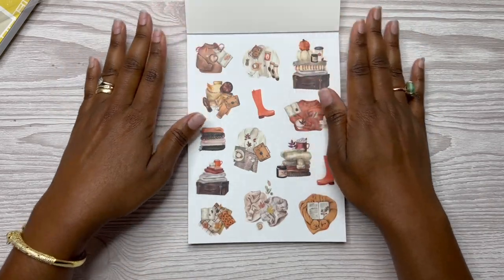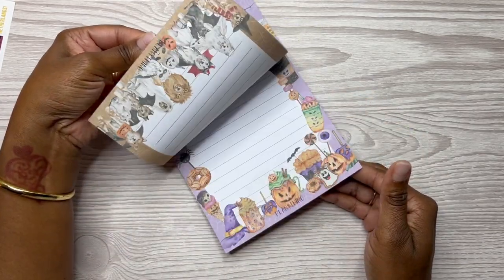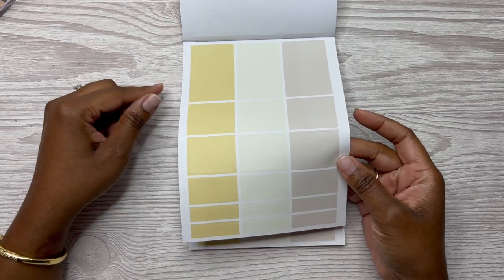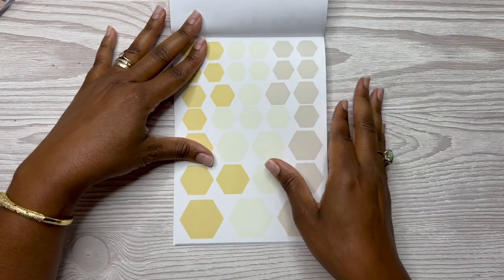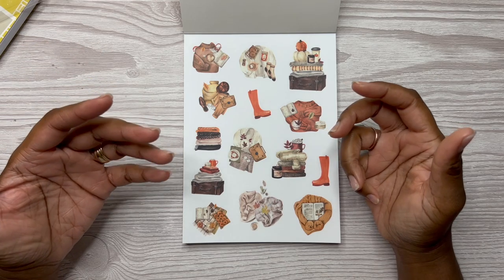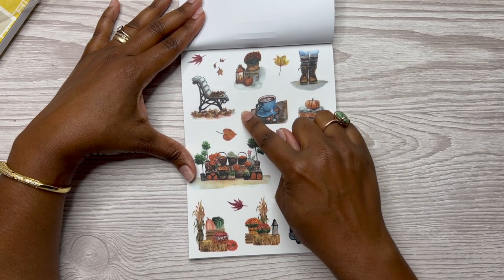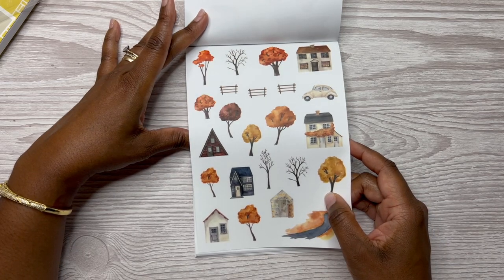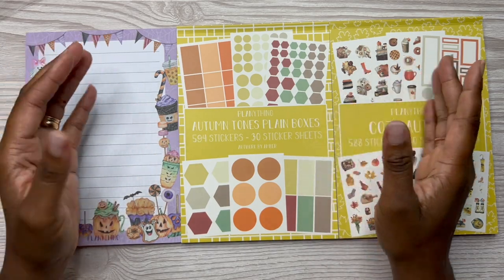FLIP THRU & UNBOXING | 🍂🍁 New Autumn Sticker Books 🍂🍁 | Rachelle’s Plans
Hey y’all! In this video, I am flipping through 2 of my newest fall sticker books from @Planything.  In addition to this new sticker book and washi release, Planything has a Part 2 Fall release onher site!  If you've never tried anything from Planything and would like to...now is the time whille she still has sticker books in stock!

The newest release was on Tuesday, August 29!  Run...don't walk to this release.  It includes:
- The Holiday Season
- Autumn Houses and Trees
- 18 Rolls of Washi
- NEW - Autumn Days A5 Dotted Grid Notebook
-  The Holiday Season 10 Double Sided Cardstock Sheets

Grid Washi Tape Set 6 Rolls 16.4ft

Wash Tape Set 12 Rolls 15mm Wide

10 Rolls White Grid Washi Tape Set

Zig Dual Tip Dot Markers:

Uni-ball Signo Broad Point Gel Pen - White

Grid Washi Tape Multicolor:

Avery Full Sheet Labels:

Slice Precision Cutter:

Fiskars Fingertip Craft Knife:

Fiskars 12 in. Paper Cutter:

(Retractable)Papermate Ink Joy Gel Pens 0.5mm (Fine):

(Capped) Papermate Ink Joy Gel Pens 0.5mm (Fine):

Papermate Flair Felt Tip Pens 0.7mm:

Fineliner Pens:

Zebra Mildliners:

Kelly Creates Markers:

Tombow Dual ABT N14 Brush Pen:

Tombow Fudenouke Brush Pen:

Happy Planner Classic Punch:

Happy Planner Classic Box Punch:

EK Success Cutter Bee Scissors:

Tombow Mono Air Correction Tape:

Tombow Mono Permanent Adhesive Applicator:

Tombo Mono Adhesive Permanent Refills:

Tombow Mono Removable Adhesive Applicator:

Tombo Mono Removable Adhesive Refills: